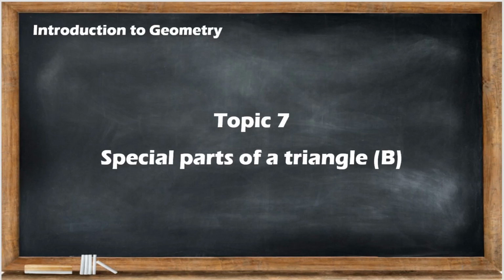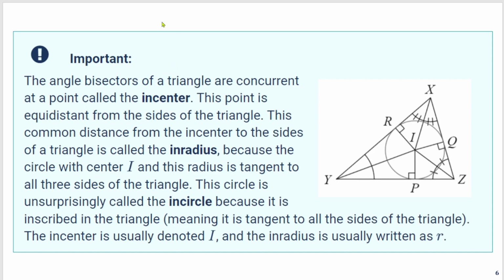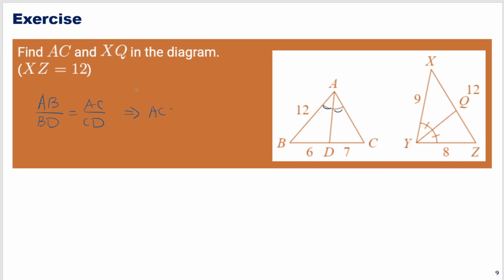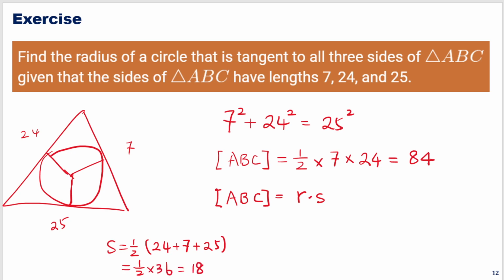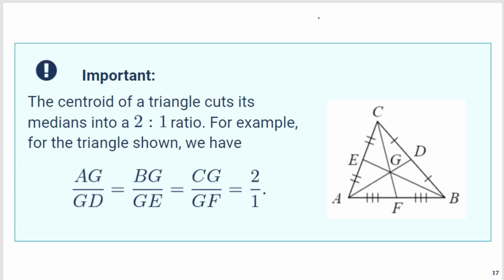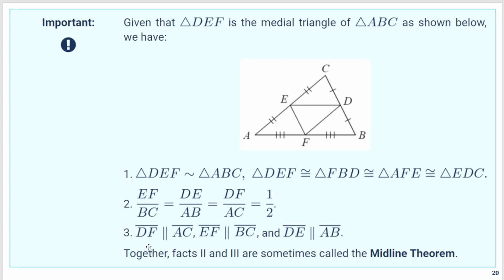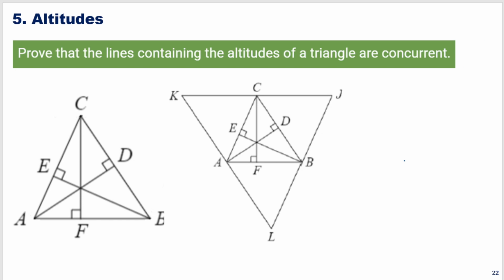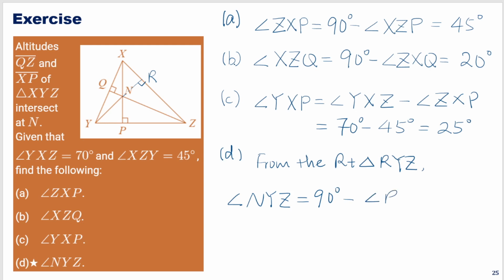Topic 7: Special parts of a triangle (B)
Art of Problem Solving (AoPS): Introduction to Geometry, Topic 7 (B) (Lecture)

The concepts related to special parts of a triangle (B), including angle bisectors of a triangle, incentre, incircle, inradius, medians, centroid, altitudes, orthocentre, etc.